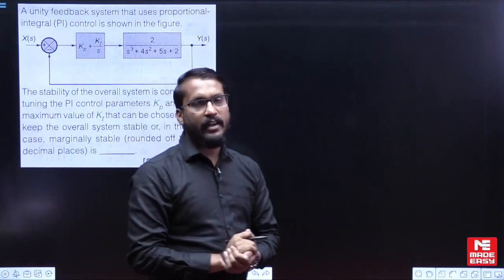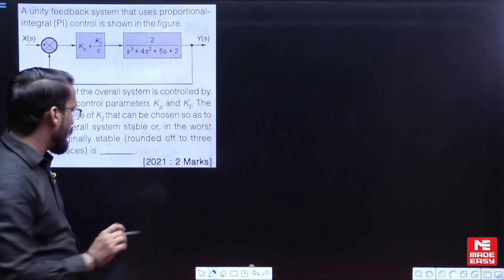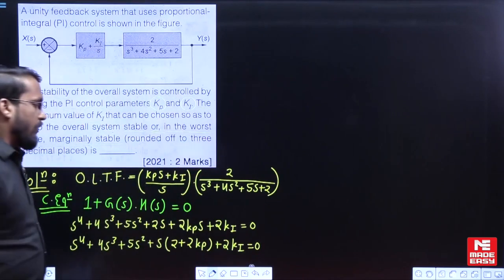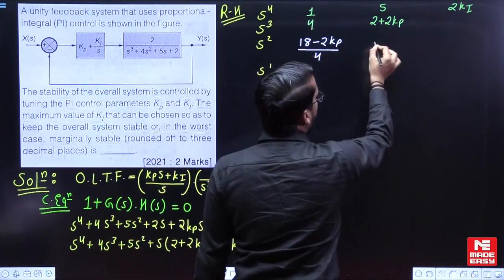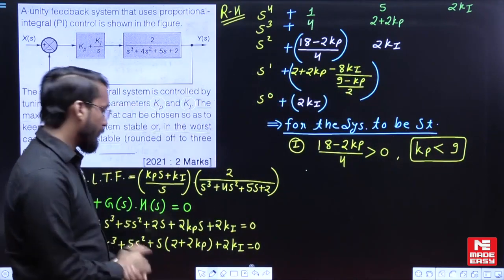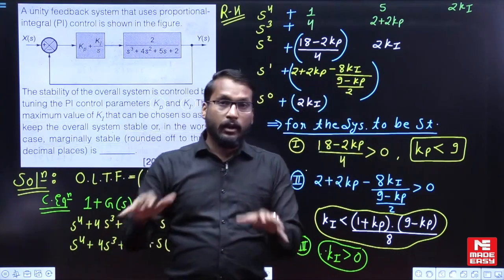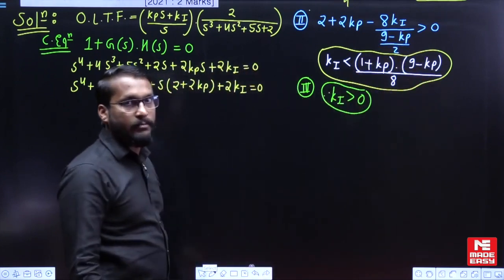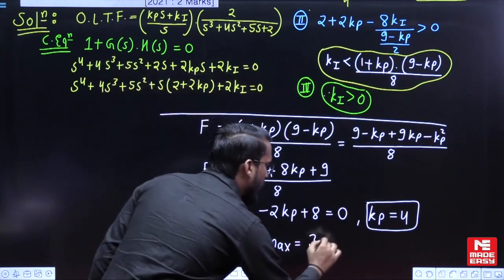Most Imp. Previous Year Questions|GATE & ESE| Control Systems|Part-1|By Sajal Kc Jain Sir| MADE EASY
In today's video, we will be covering some Best Questions of Control Systems of GATE & ESE from previous year's papers for Electrical Engineering Stream.